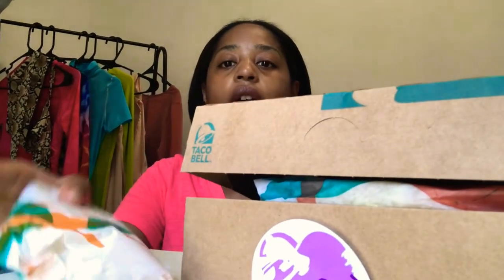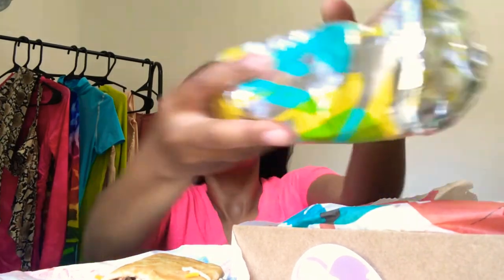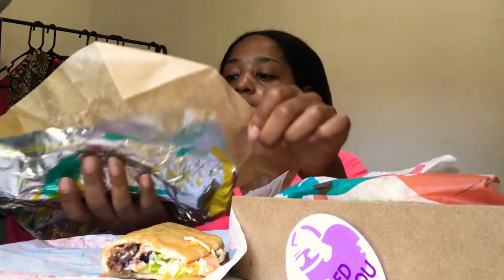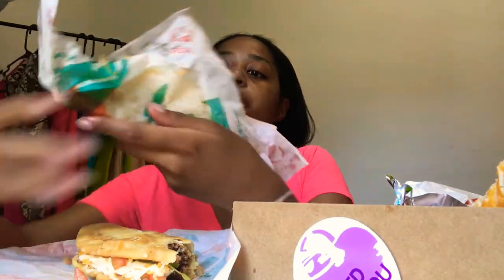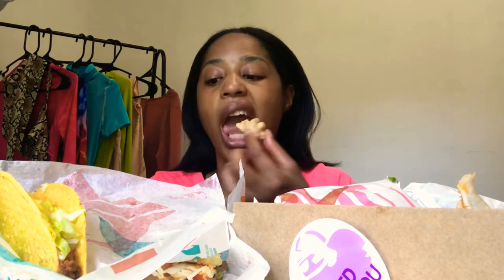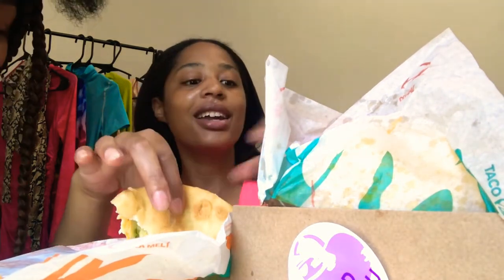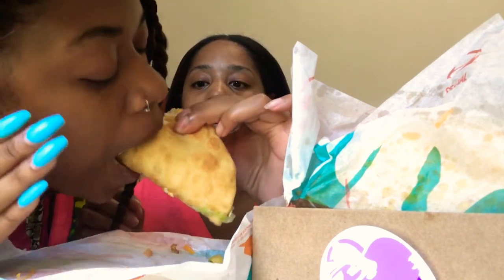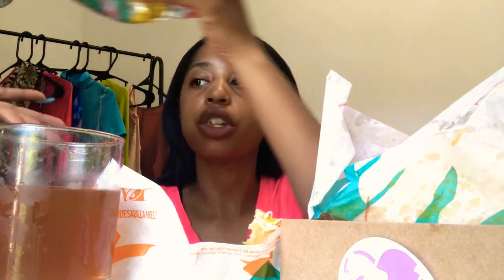tacobell new grilled cheese burrito and a new Secret menu item